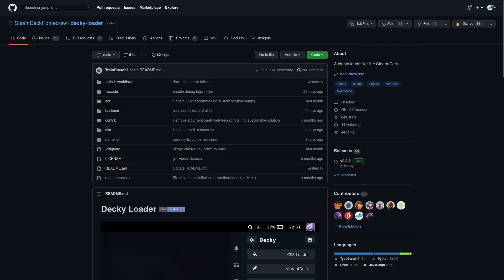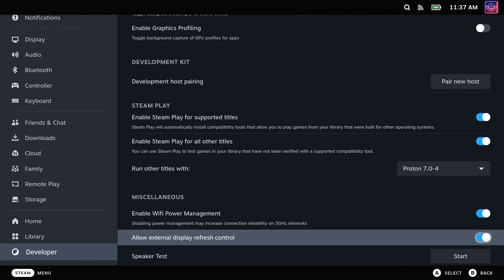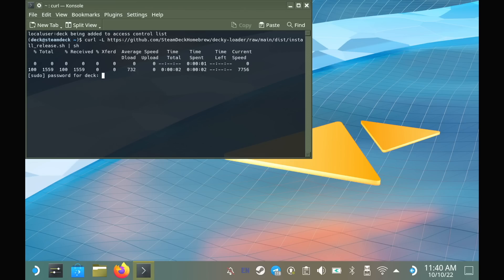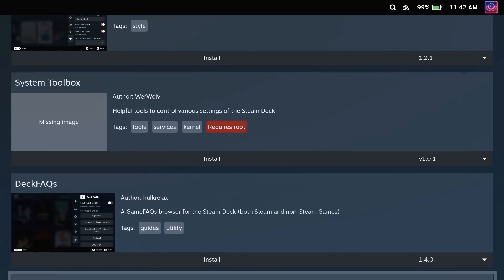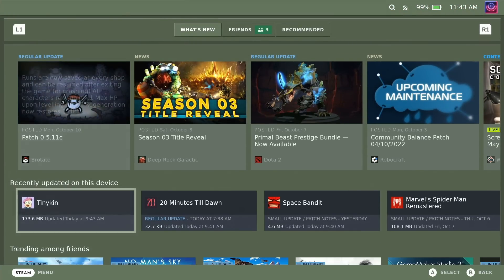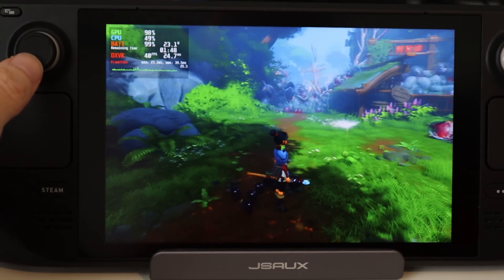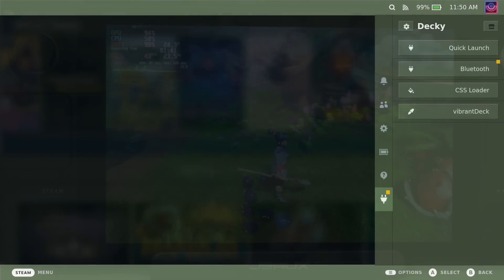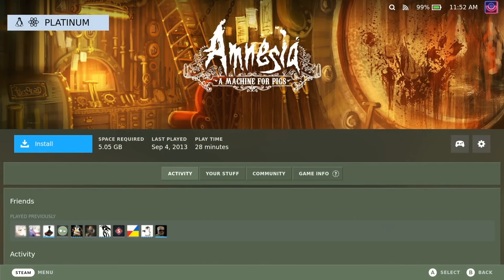Decky Loader, get easy Steam Deck Plugins and make colours POP!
Easy plugins for the SteamDeck, here's how to do it and what to expect including making the colours look a lot better. Some users report it can possibly introduce stability issues. It should be solved in a future Steam Deck update

00:00 The Setup
01:45 - Using Decky Loader
02:00 - CSS Themes
02:40 - vibrantDeck
03:37 - ProtonDB Badges
04:40 - vibrantDeck again